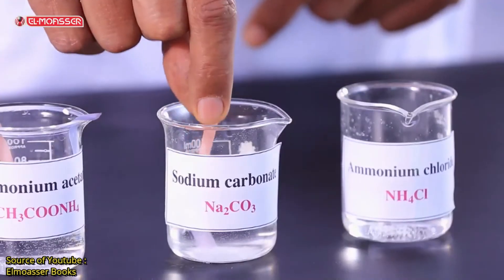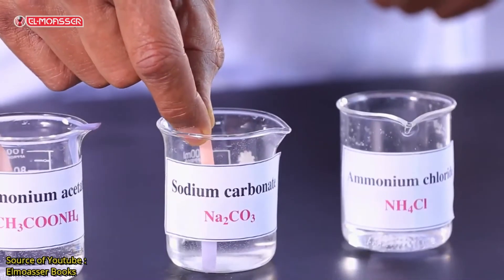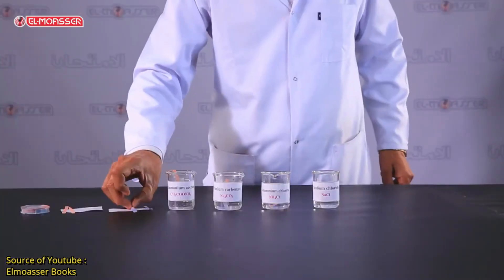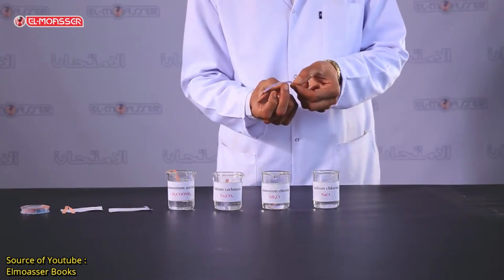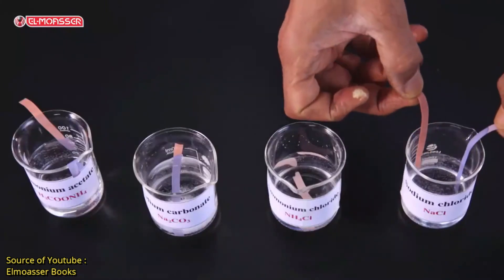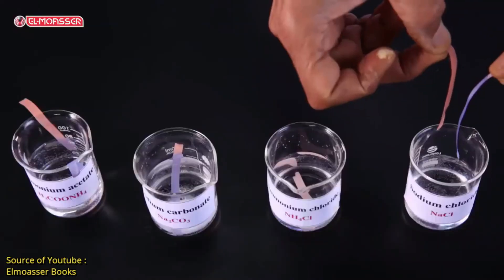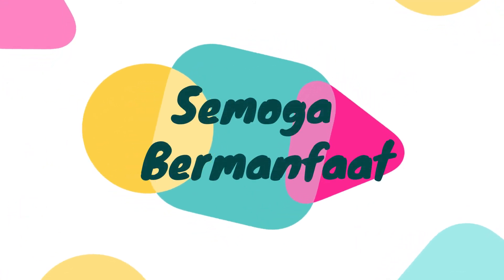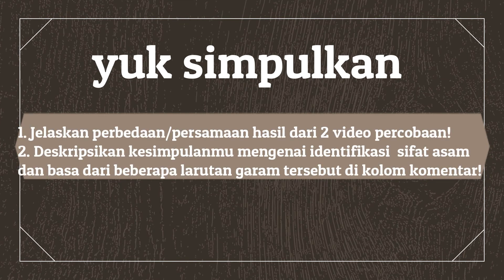Kompilasi Percobaan Hidrolisis Garam- Materi Kimia Kelas XI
Video ini merupakan kompilasi mengenai beberapa video percobaan hidrolisis garam, di upload untuk memudahkan siswa memahami mengenai percobaan identifikasi sifat asam dan basa larutan garam, dikarenakan keadaan darurat covid-19 tidak memungkinkan untuk melakukan proses pembelajaran di sekolah apalagi melaksanakan praktikum, dan tidak memungkinkan juga untuk dilakukan sendiri oleh siwa dirumah... selamat menonton :)